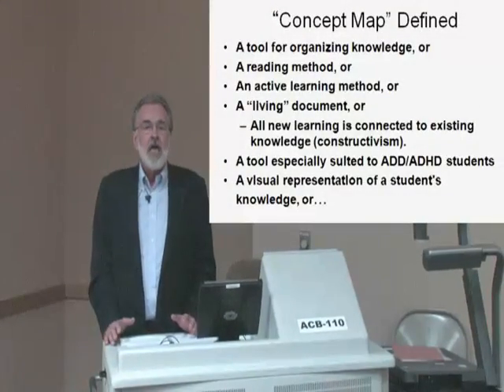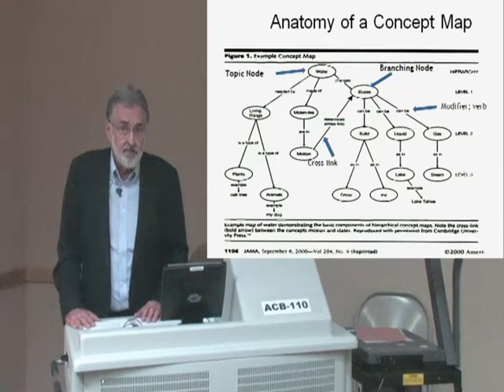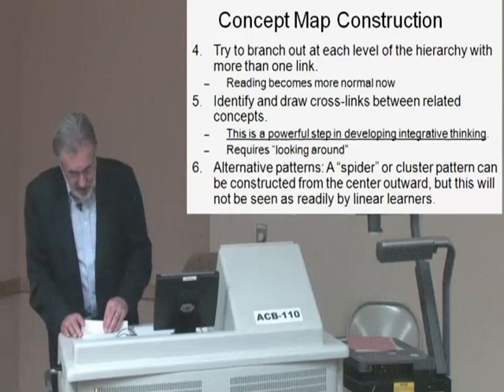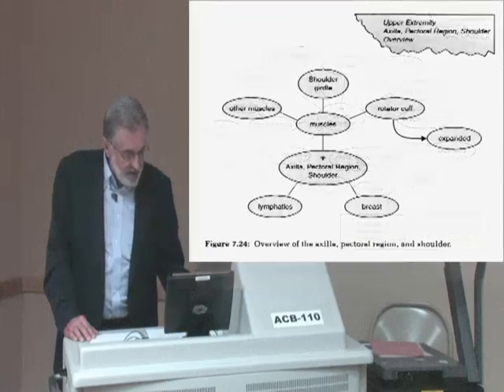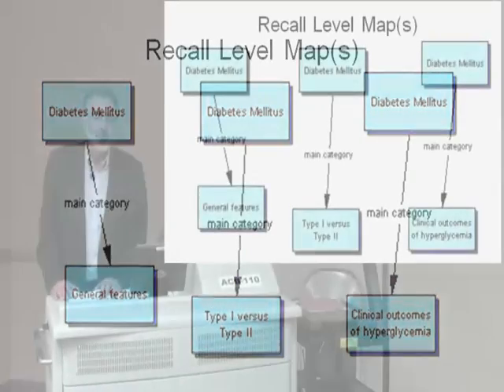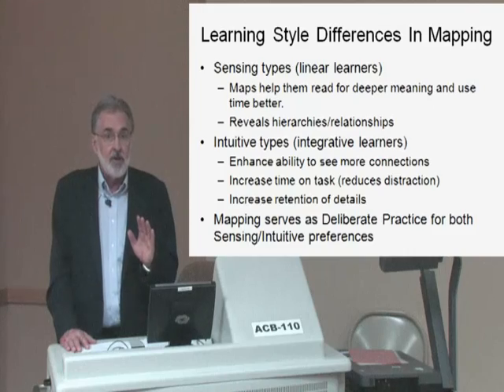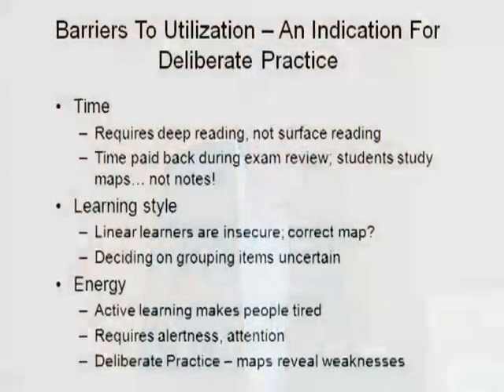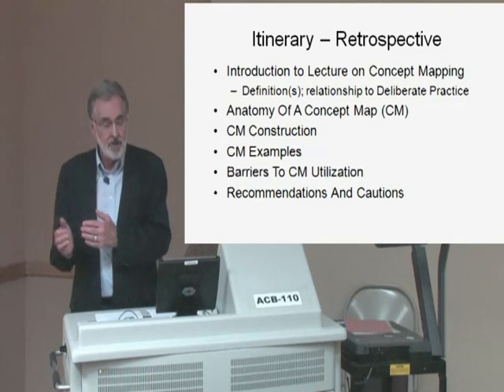concept mapping for time management and long term memory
This unit provides a more detailed explanation for concept mapping and instructions that will help to adapt this method to current premedical courses as well as medical school courses.  The goal is to learn how to personalize this tool for maximizing reading time and reducing exam prep time.

   - While premedical education qualifies you for medical school, it rarely prepares you for medical school.
   - The only time that you should look “at” material is when you are reading a novel.
   - Methods taught here will show you how to look “for” important material.
   - Looking “for” must be followed by motor output from the brain for memory consolidation.
   - Long-term memory consolidation only occurs during sleep and only occurs following some form of action.